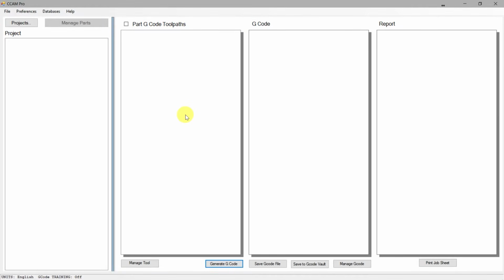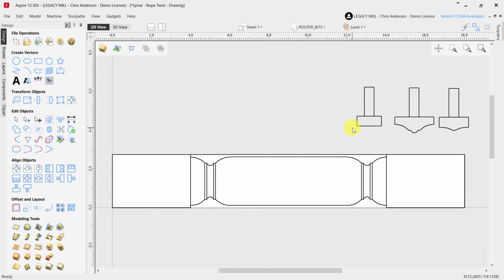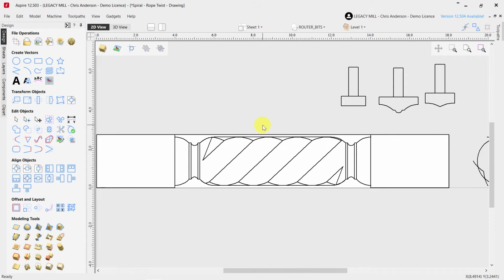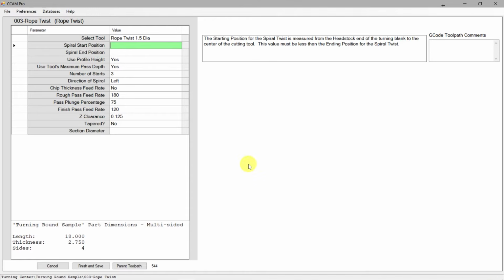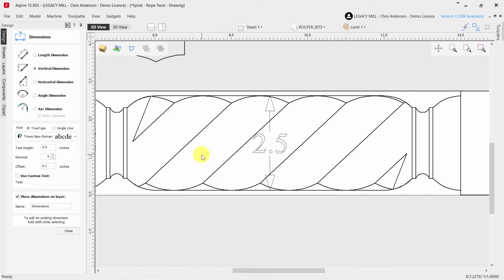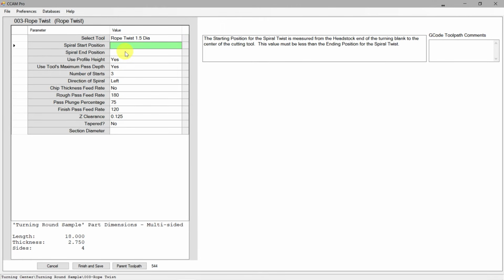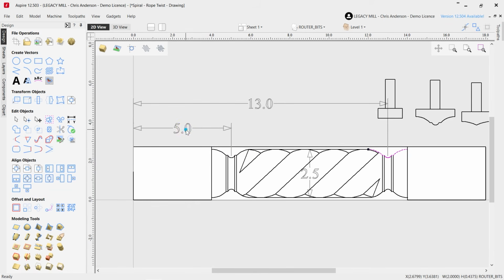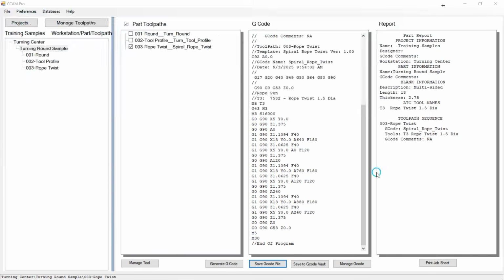How to Cut a CNC Rope Twist | CCAM Pro Tutorial & Demo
Learn how to program and cut a multi-start spiral rope twist with Legacy’s CNC machines and Conversational CAM Pro software. In this training, we’ll walk through:

Rope twist cutter setup & selection

Programming the rope twist toolpath step by step

Understanding pitch, cutter diameter, and multi-start spirals

Watching the final cut on the CNC machine

Whether you’re making decorative rope spindles, barley twists, or custom woodworking designs, this tutorial will help you master the rope twist effect.